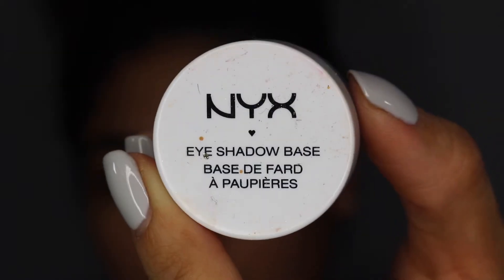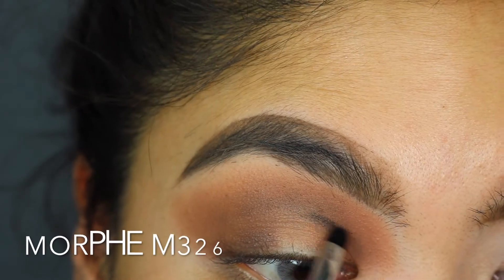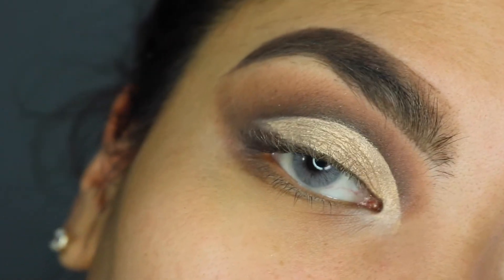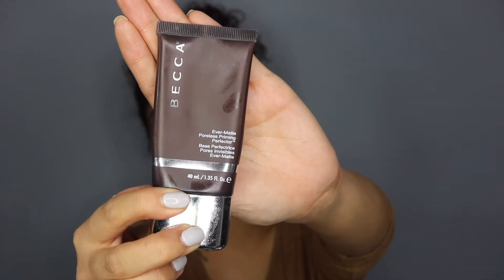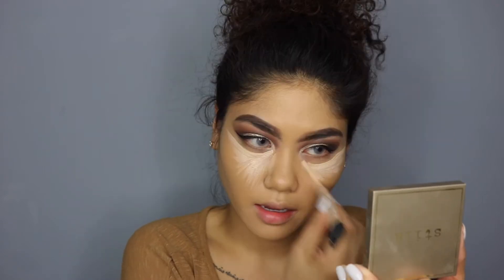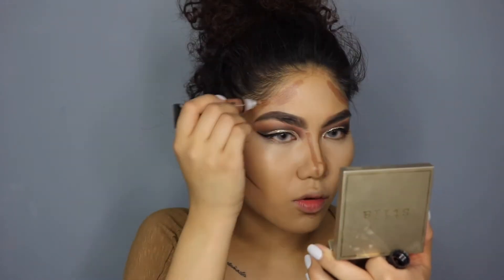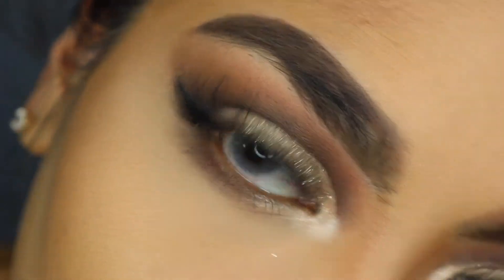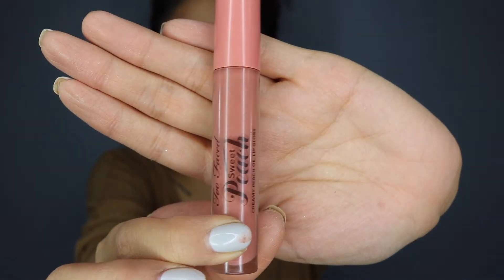APRIL'S PROM MAKEUP TUTORIAL | EVERYTHINGBEAUTYXO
Since it's PROMSZN I decided to do a half cut crease tutorial for a prom inspired look. Products are listed below

Eyes:
- Urban Decay Naked Skin concealer in "medium light" to cut crease
- Makeup Forever star lit liquid on eye lids
- Anastasia Beverly Hills Dipbrow Pomade in "dark brown" on eyebrows
- Kat Von D Ink Tattoo liner
- Solotica Hidrocor Lenses in "ice"

FACE:
- Kaprielle 24k roses and gold serum
- BECCA ever matte poreless priming perfecter
- NYX Liquid Drop Foundation in "beige"
- L.A girl cosmetics PRO concealers in "porcelain" and "beautiful bronze"
- STILA Heavenly Hue Highlighter in "kitten"

LIPS:
- Anastasia Beverly Hills Lip Palette in shade #3 & #4
- Too Faced Sweet Peach Cream Oil Lip Gloss in "papa don't peach"

APRIL'S SNAPCHAT: APRILSHOWERRSS